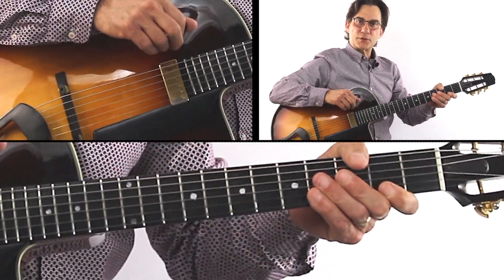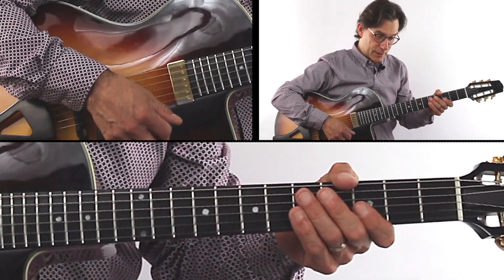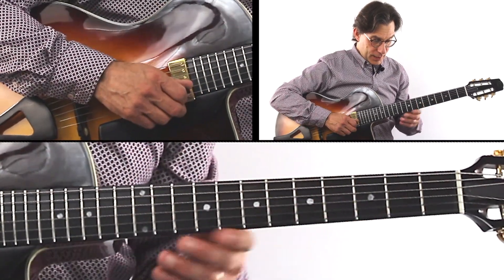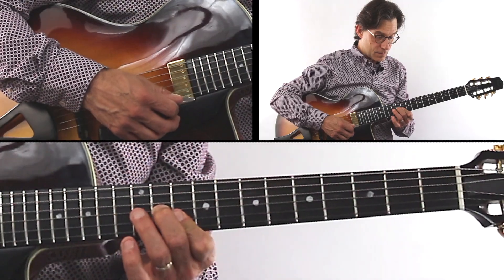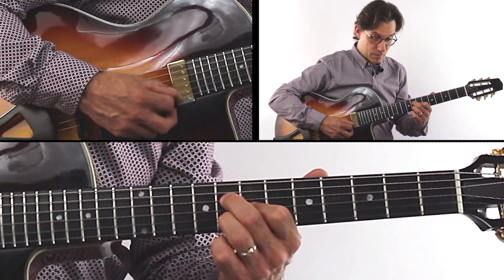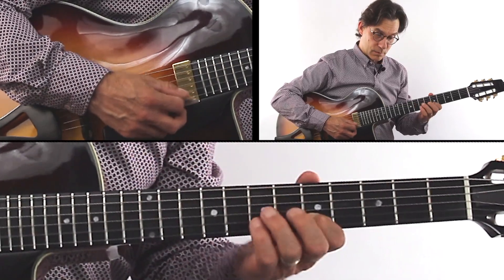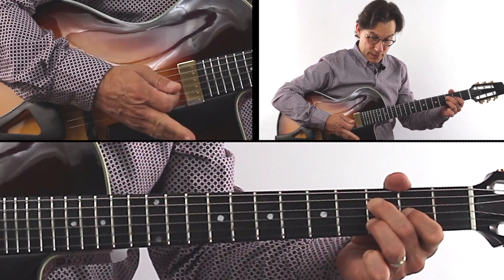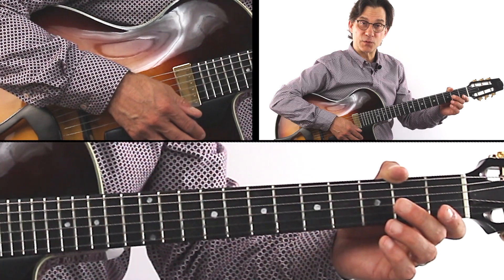Besame Mucho Chord Melody - Frank Vignola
Frank Vignola offers expert guitar lessons focused on helping you develop your unique tone, technique, and musical expression.